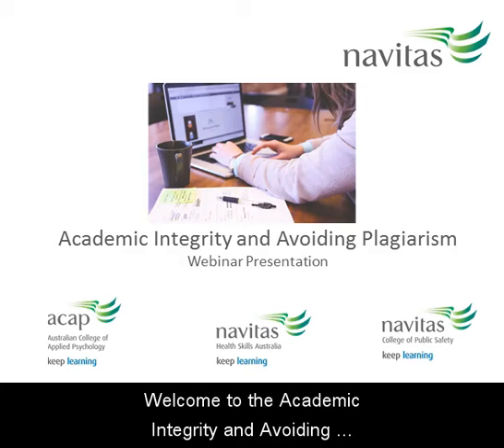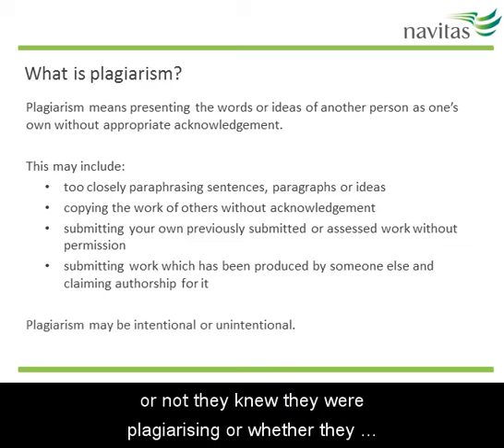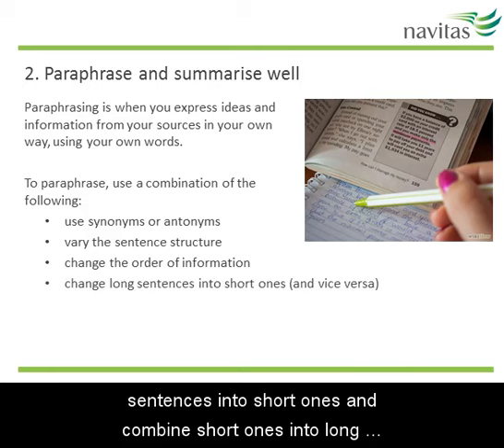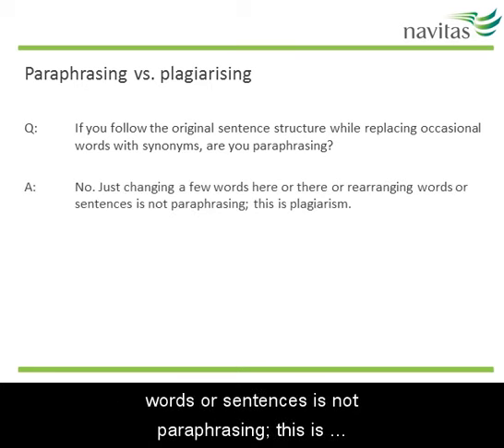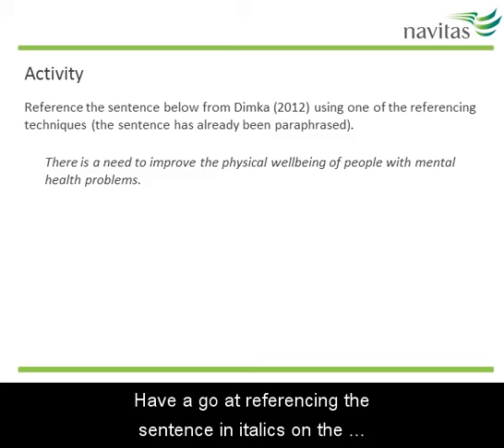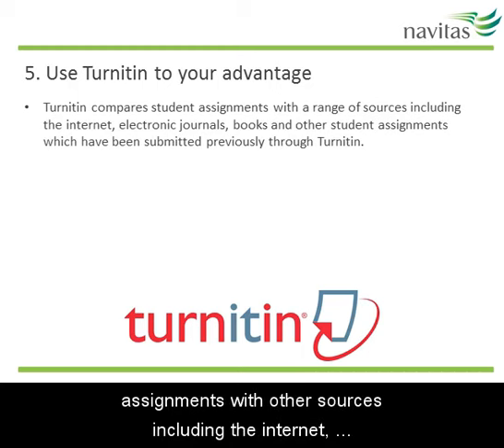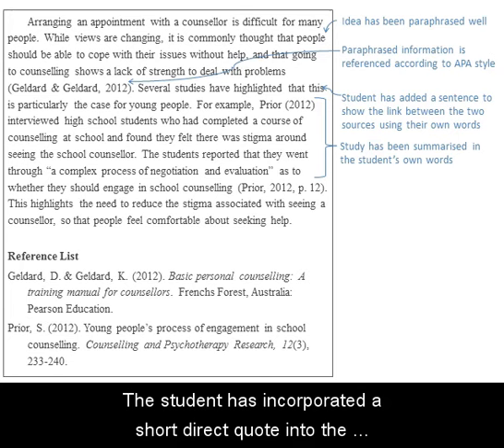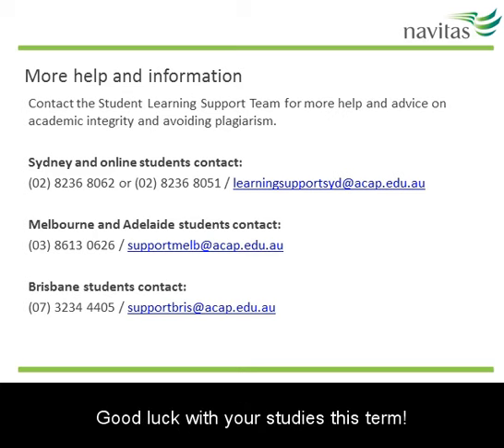Academic integrity and avoiding plagiarism webinar recording